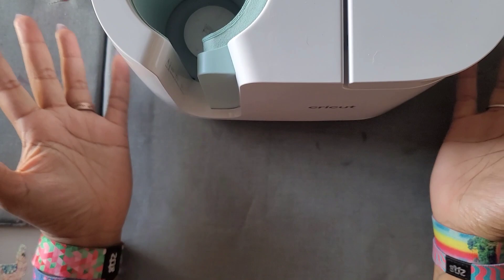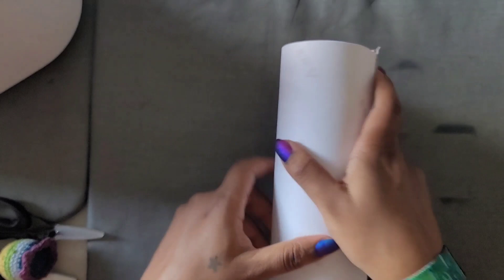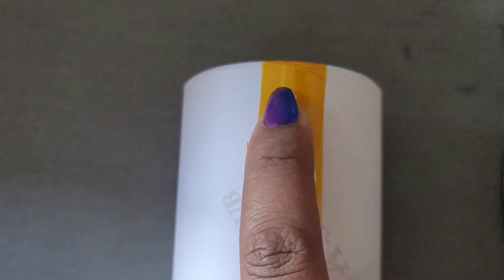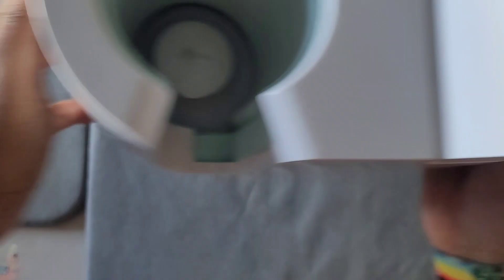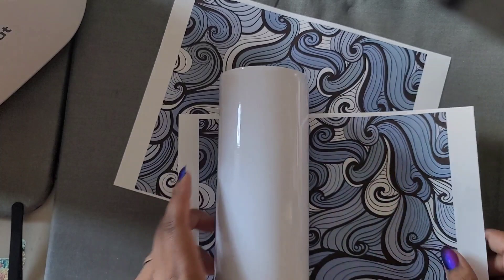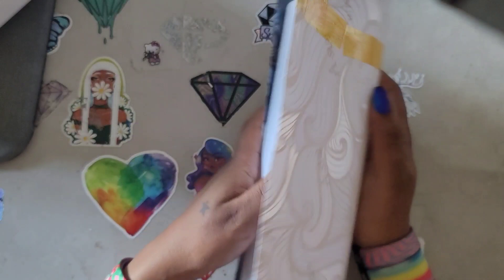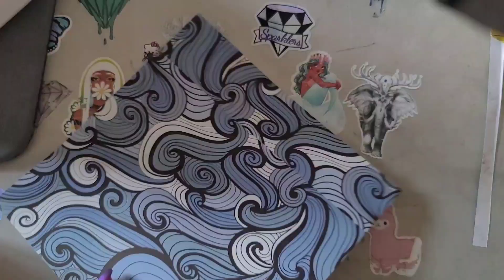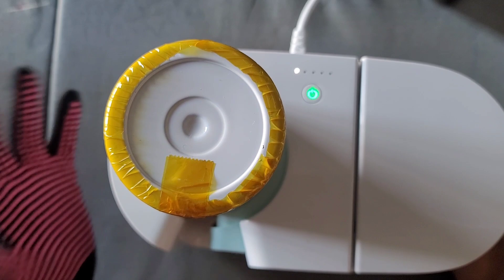Cricut Mug Press Tutorial * SUBLIMATING 20oz & 30 oz Tumblers*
I was asked, " Can you sublimate regular-sized Tumblers in the New Cricut Mug Press?"  Well, I prove, where there is a Will there is a way! I wasn't sure if I could do the 30oz tumbler but I had an idea! Come take a look!

💝Silicone Trivet

💌Fan Mail can be sent here:
Alishia Tepper